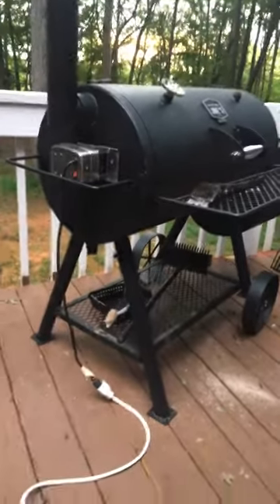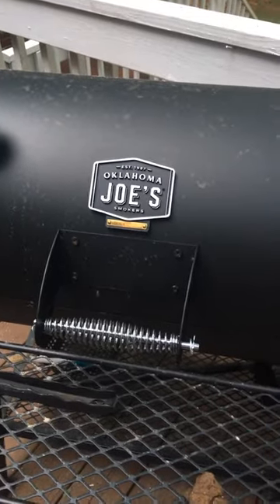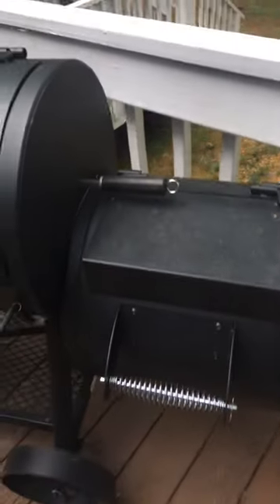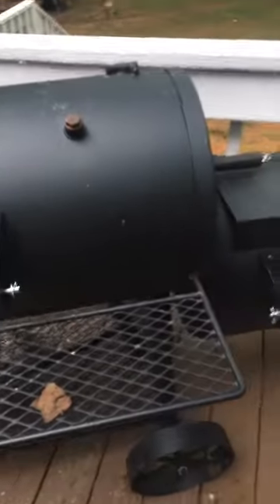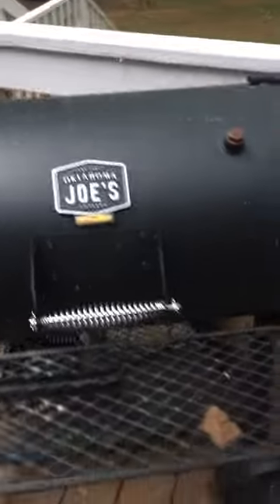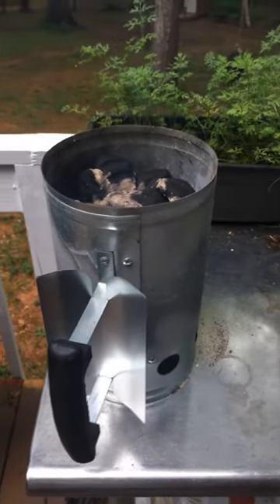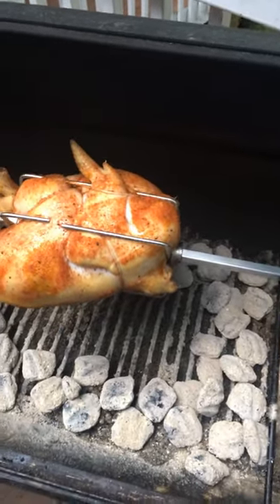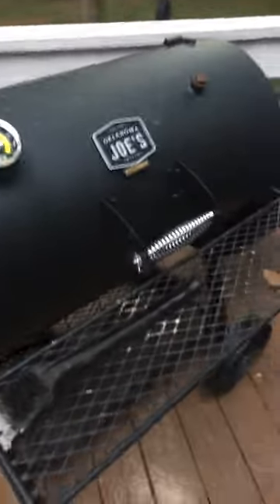Oklahoma Joes Rotisserie Conversion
Added a rotisserie to my Oklahoma Joe’s smoker/charcoal grill